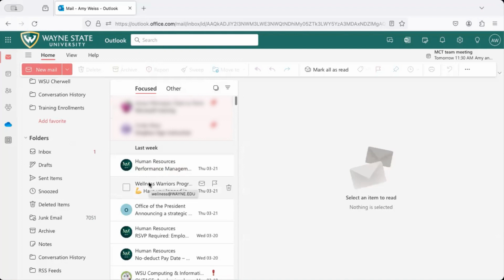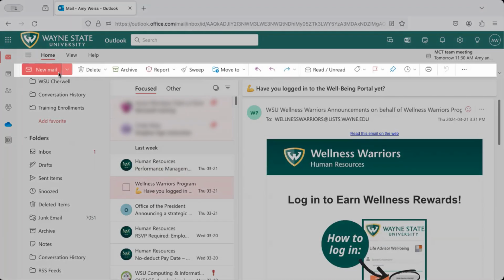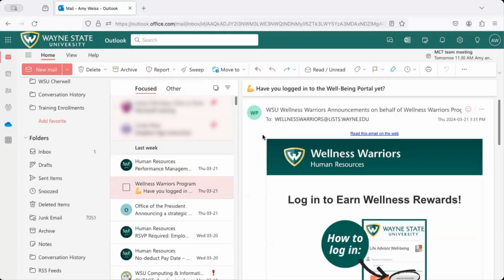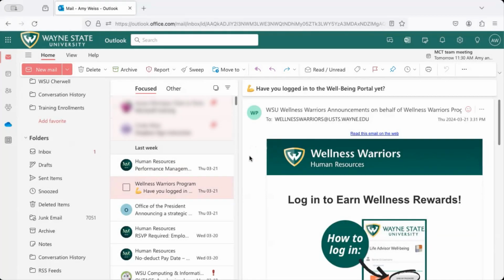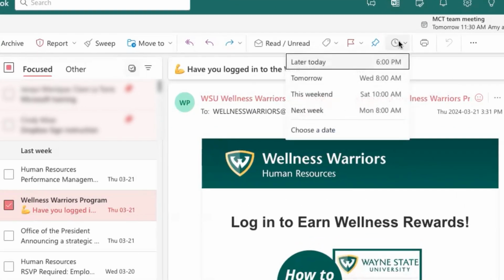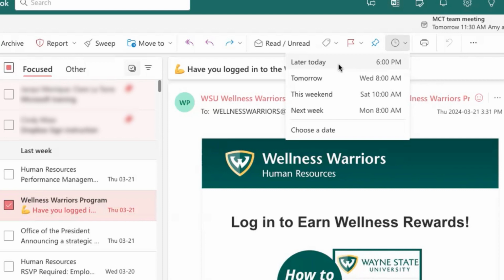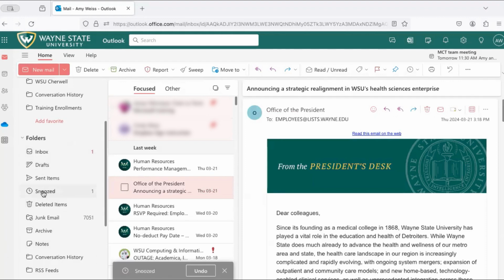How to use the Snooze feature in Outlook